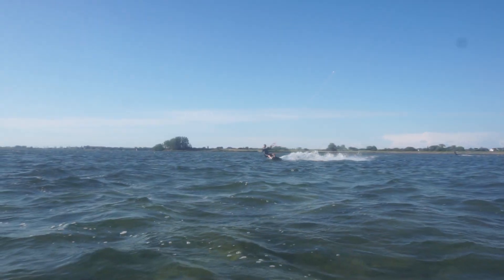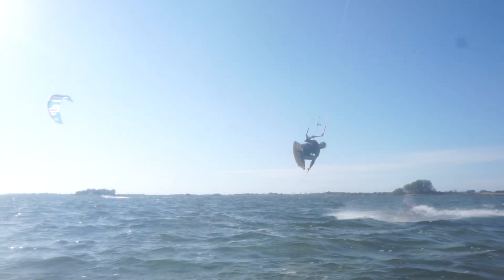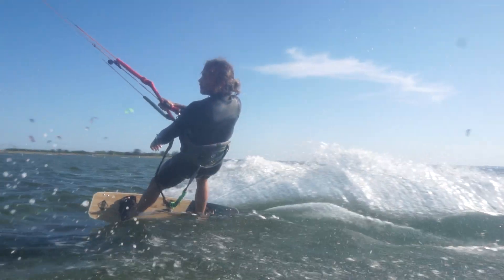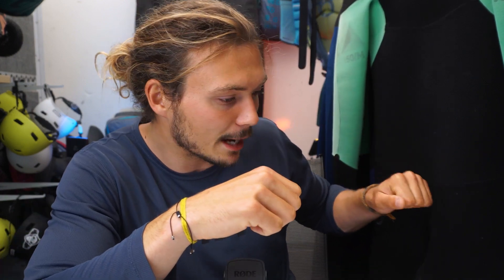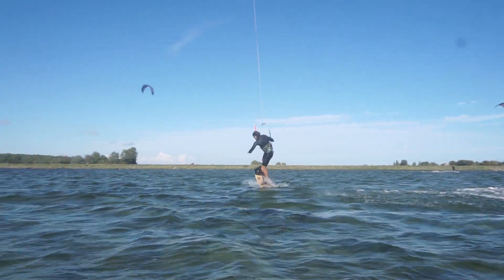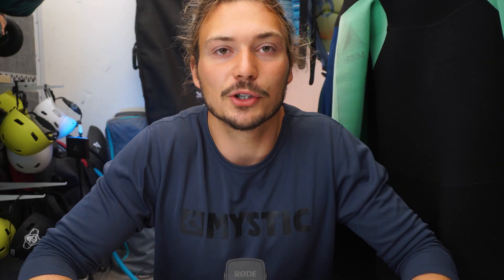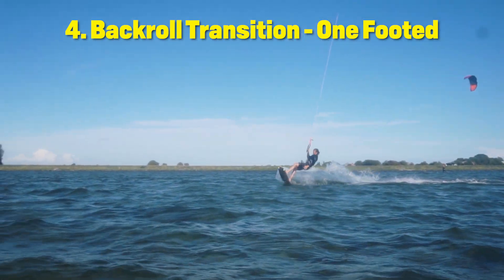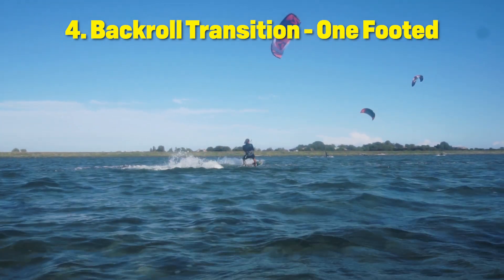TOP 5 Kiteboarding Tricks for Light Wind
In this video I explain to you guys my TOP 5 Kiteboarding tricks for lightwind.

Trick List:

1. Advanced Pop to toeside
2. Basic Frontroll to Blind
3. Backroll to Toeside to Blind
4. Backroll Transition Onefooter
5. Floating Backroll Kiteloop

See ya guys next tuesday!